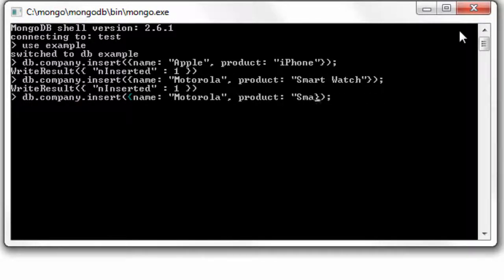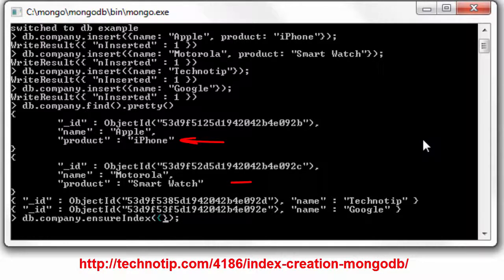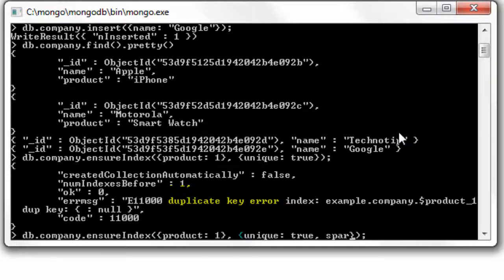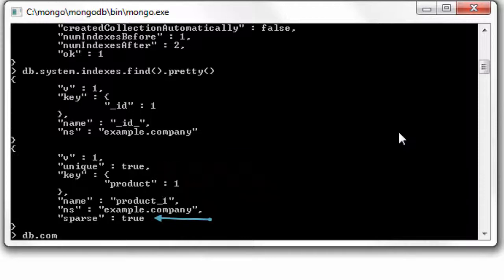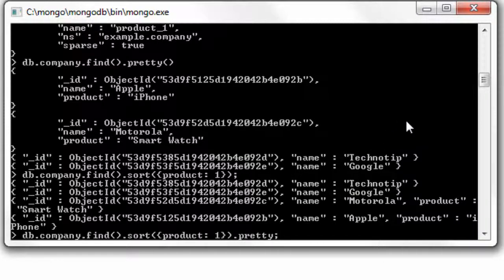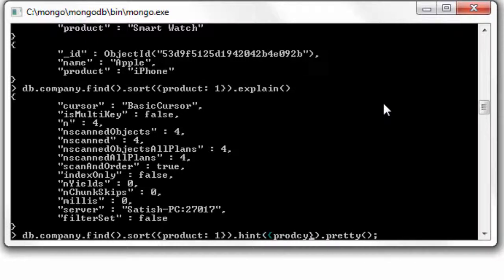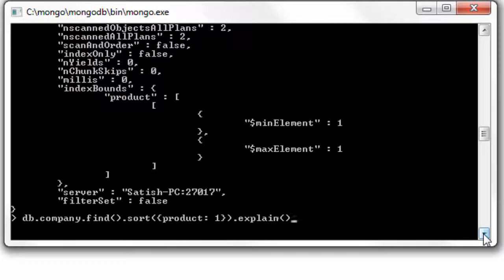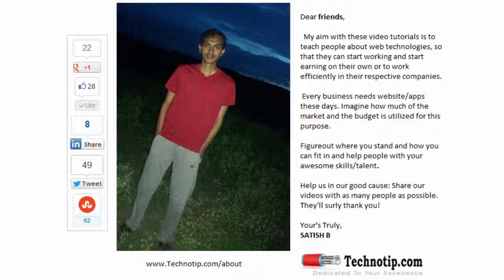Sparse Index - Unique Key: MongoDB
All sparse indexes are unique index, but not all unique indexes are sparse! There are situations where we want to create unique index on key/field which is not present in all documents. Wherever the key is not present, it’s value will be treated as NULL. If more than 1 document has NULL value to the key we want to make as unique, then it violates unique key rule. In such situations we can make use of Sparse index and create unique key on only those documents which has the key in it.